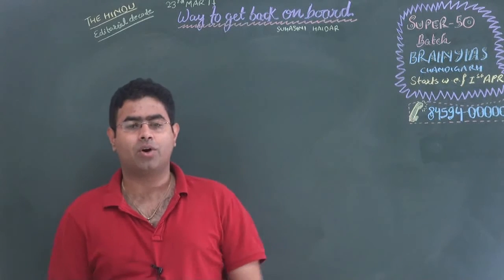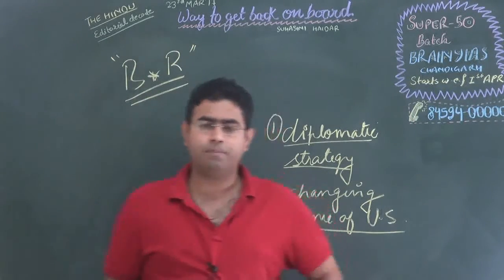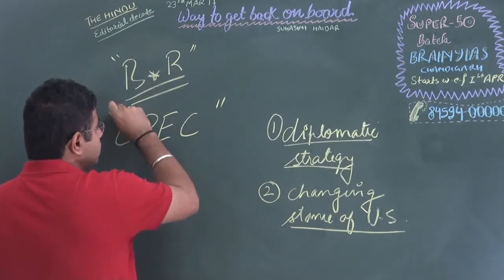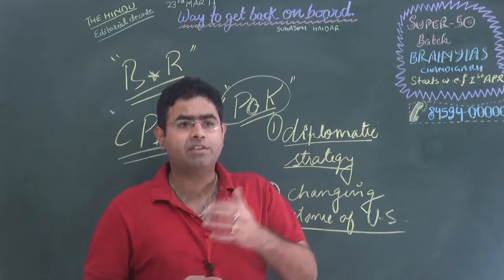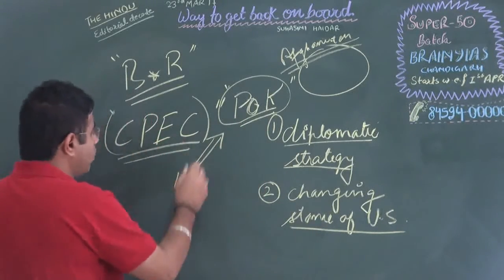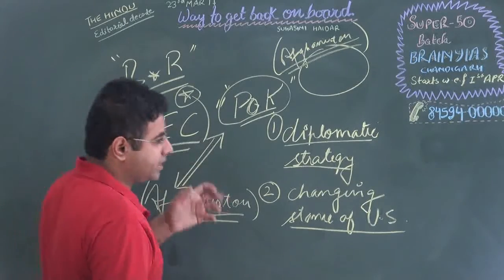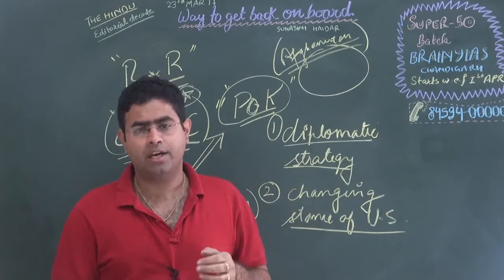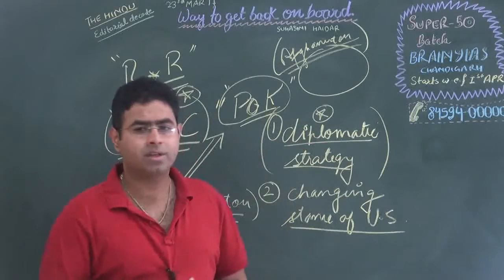B and R PROJECT explained | 23-3-17 The Hindu editorial decode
This tutorial deals with B and R PROJECT explained | 23-3-17 The Hindu editorial decode